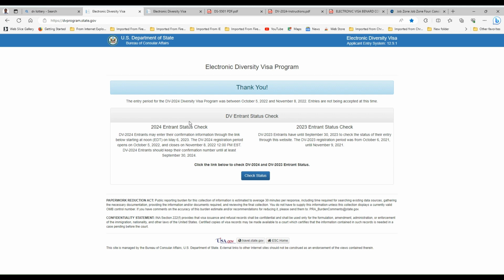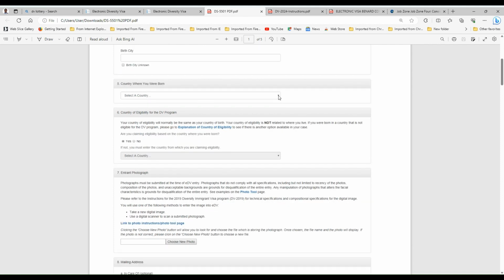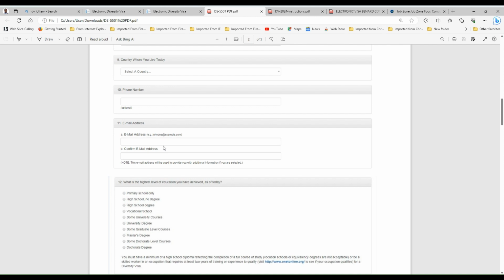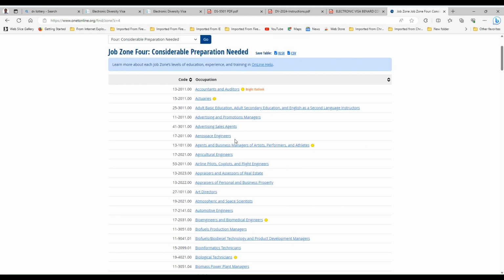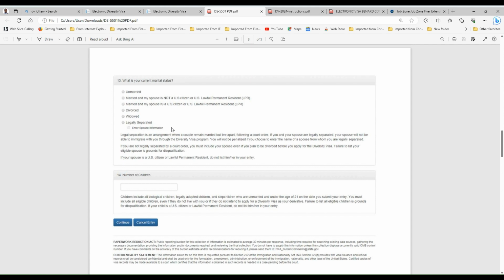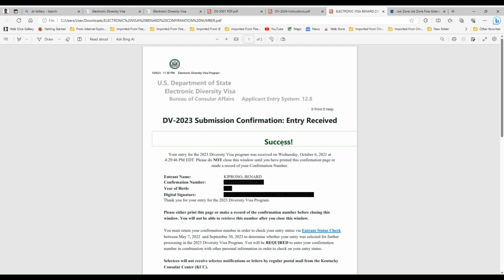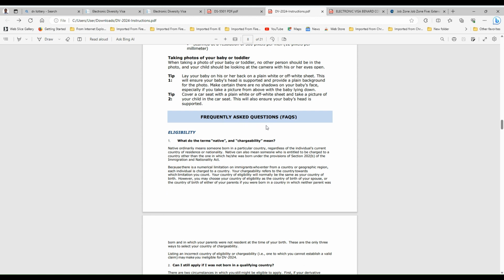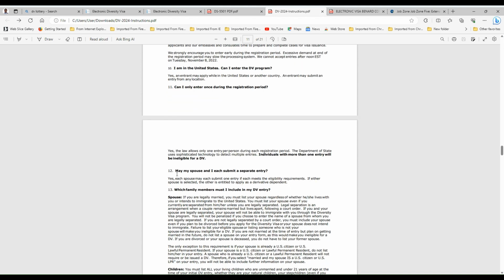Step by Step DV lottery Application process